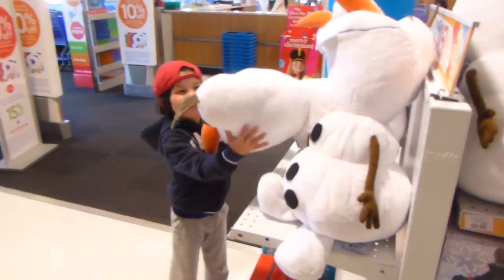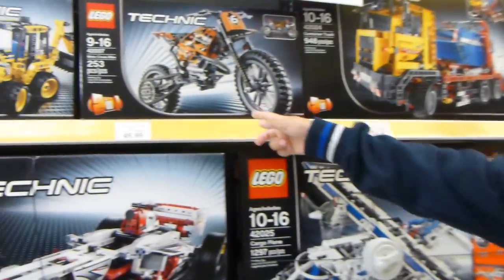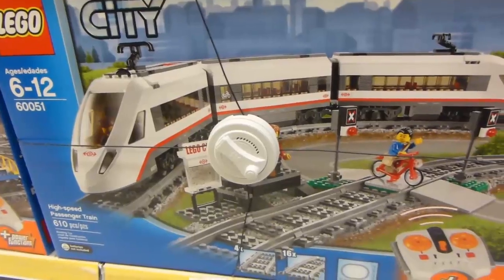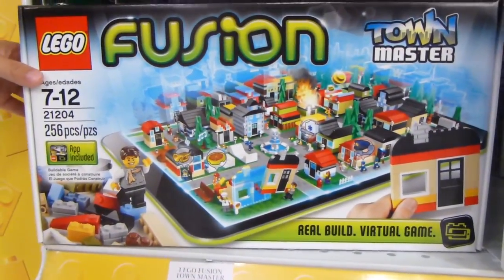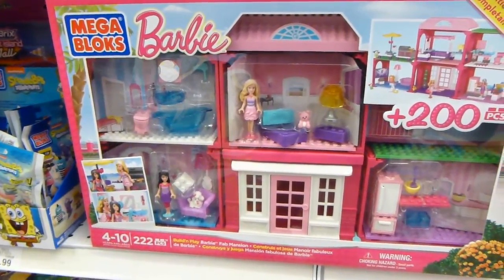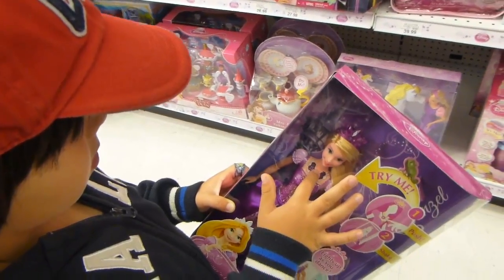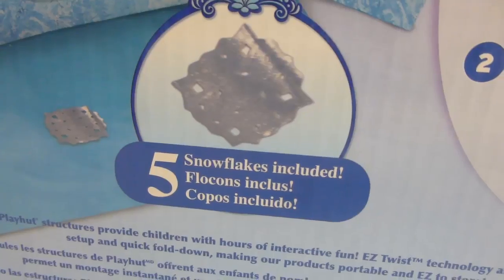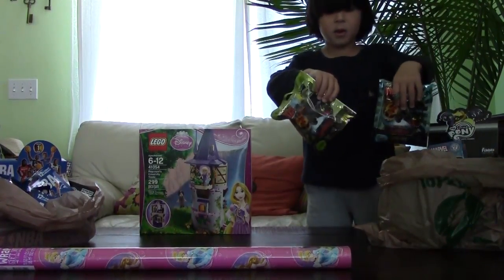Toys R Us Pre- BLACK FRIDAY Santa's Wish List TOY HUNTING - FROZEN, LEGO Disney, Technic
Today Lucas went Toy Hunting to Toys R Us for his friend’s birthday present. Plus, since it is gonna be Black Friday this week he is already checking for toys he can put on his Santa’s Wish List. Toy Hunting seems to be successful for him, because he already found cool toys he reveals at the end of the video that he put on the Wish List.
Toys R Us already announced BLACK FRIDAY SALE for Rewards R Us members on 11/23/14. You can shop for toys in following categories: Action Figures, Arts and Crafts, Building Sets (50% OFF LEGO Galaxy Squad Sets, All KRE-O Building Sets, 60% off MEGA BLOKS Firs Builders Sets), Dolls, Games, Learning Toys, Musical Instruments, Outdoor, Baby Toys, Pretend Play, Vehicles & RC, and Video Games (buy 1 get 1 40% off ALL Disney Infinity video games, figures, play sets & accessories). Some deals are up to 75%.

RECOMMENDED: Watch LA KINGS Marian Gaborik Minifigure Video - 2014 Stanley Cup Championship Special Edition Building Toy